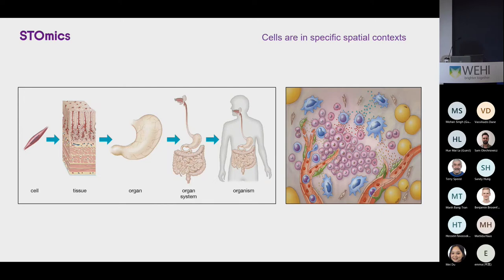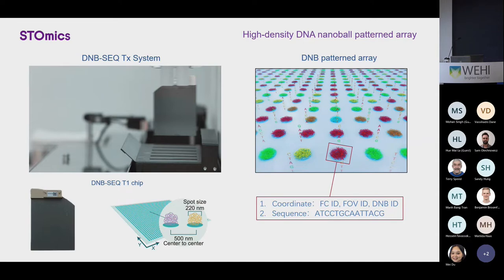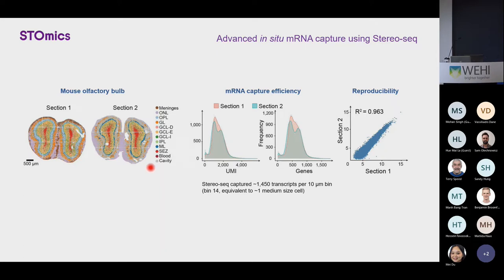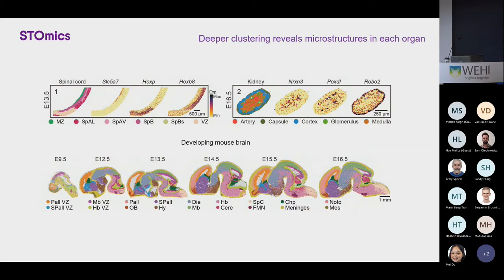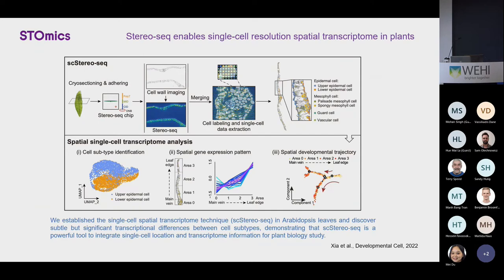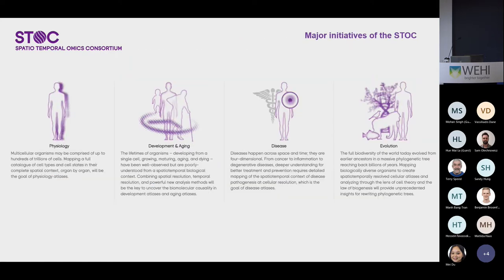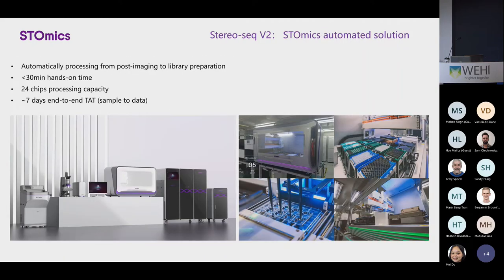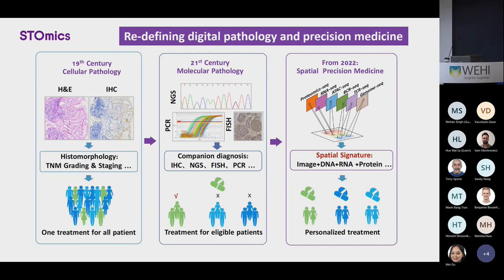BGI STOmics Roadshow - Walter and Eliza Hall Institute of Medical Research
Stereo-seq from BGI Research brings you in situ spatial transcriptome analysis at single cell resolution. Built on DNA Nanoball (DNB) technology, SpaTial Enhanced REsolution Omics-sequencing (Stereo-seq) allows unbiased transcriptome analysis with an unprecedented field of view
In this workshop series you will learn about:
-The simple and accessible Stereo-seq workflow
-Advanced data analysis tools including SAW and Stereopy
-Preview of upcoming technology developments
Agenda:
-Unravelling the Mystery of Life Using Large Field-of-view Spatially Resolved Stereo-seq Technology Mr. Weibin Liu, Vice President, BGI Group
-An Accessible STOmics Workflow for Any Laboratory Dr. Kira Sun, Field Application Scientist, BGI Australia
If you want to know more information about BGI spatiotemporal innovation STOmics and the proprietary technology Stereo-seq please contact BGI Australia